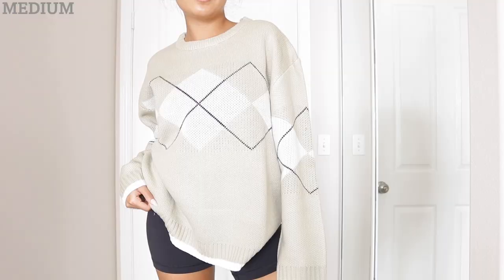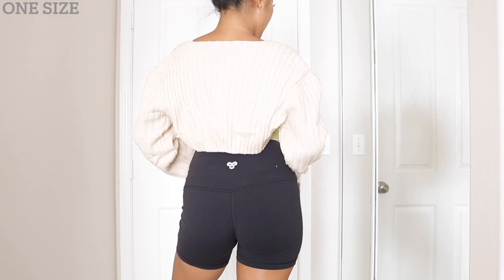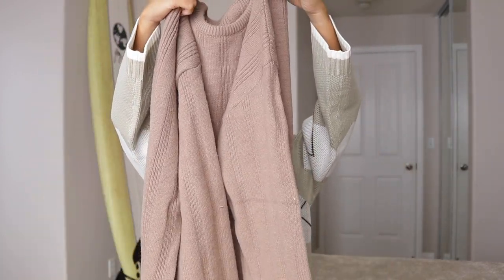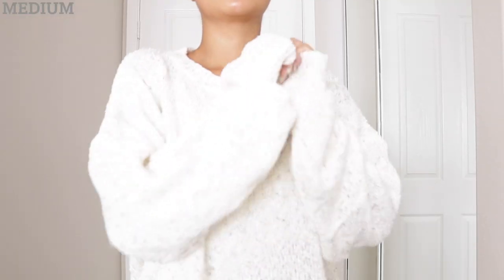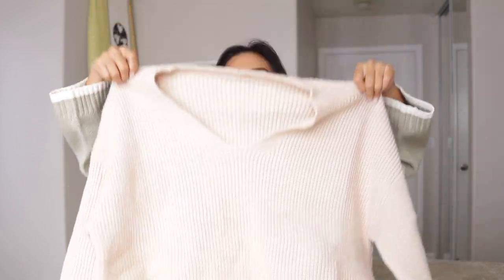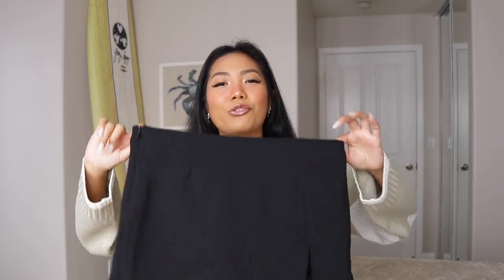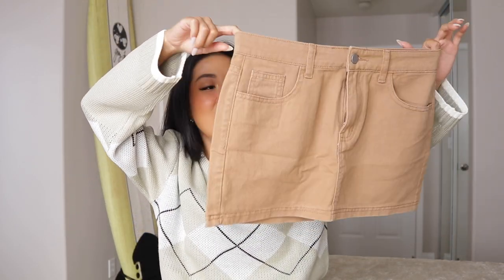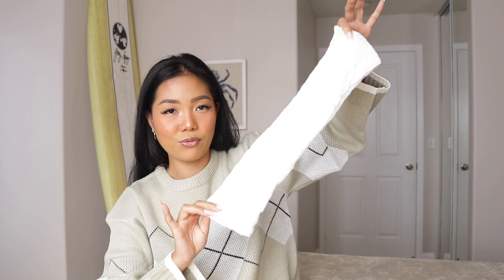WINTER HAUL | is ROMWE worth it?!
PRODUCTS MENTIONED:
SEND ME MAIL:

Farina Aguinaldo
FREQUENTLY ASKED QUESTIONS:
✿ What's my ethnicity? - 100% Filipina
✿ How old am I? - 26 yrs old

‣SHEIN: q3beautyfar15 (15%)
‣AURELLE SWIM: Farina20 (20%)
‣ADORE ME: farinaaguinaldo19
‣PURA VIDA
Code || FARINAAGUINALDO20
‣AIRBNB
‣BEIS
$15 off your Beis order